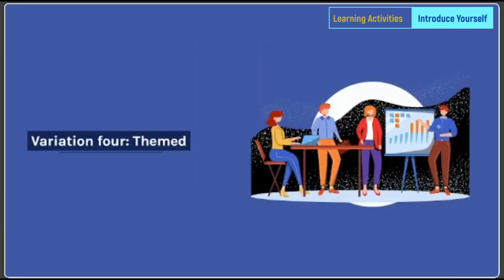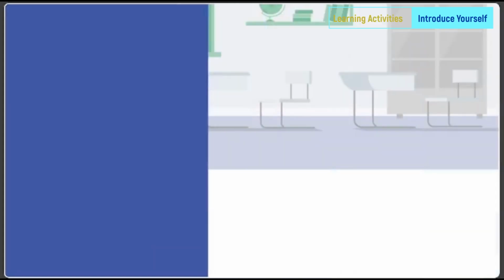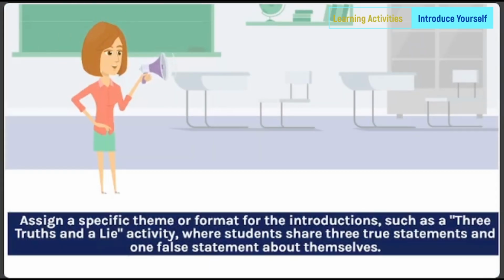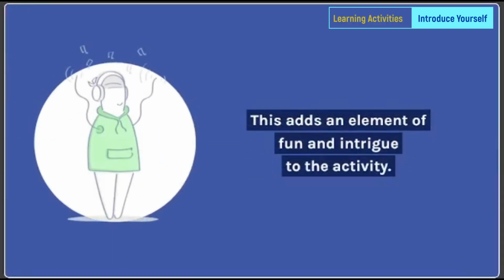Learning Activities: Introduce Yourself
1. Overview of Introduce Yourself activity:
The Introduce Yourself activity involves providing students with a platform to share a brief personal and educational biography. Each student takes turns introducing themselves, offering insights into their reasons for taking the course, their interest in a particular topic, and what they would like to learn from the course.

2. The purpose of the Introduce Yourself activity is to foster a sense of connection and community within the classroom. By sharing personal and educational backgrounds, students can get to know one another and establish a supportive and inclusive learning environment. This activity also helps the teacher understand students' motivations, interests, and expectations, facilitating personalized instruction and content delivery.

3. Why students love Introduce Yourself activity:
Students tend to appreciate the Introduce Yourself activity for several reasons. Firstly, it provides an opportunity for self-expression and sharing their unique experiences with their peers. This activity allows them to feel seen and acknowledged within the classroom, fostering a sense of belonging. The activity also enables students to discover shared interests or common goals with their classmates, potentially leading to new friendships and collaborations.

4. Why teachers like Introduce Yourself activity:
Teachers find the Introduce Yourself activity valuable for several reasons. Firstly, it helps them create a positive and inclusive classroom culture from the beginning of the course. By learning about students' backgrounds, interests, and aspirations, teachers can tailor their instructional approaches to better engage and motivate learners. The activity also allows teachers to identify and address individual needs, promoting a more effective and personalized learning experience.